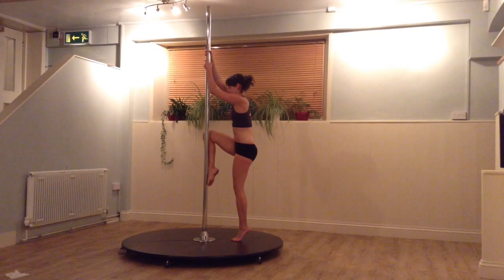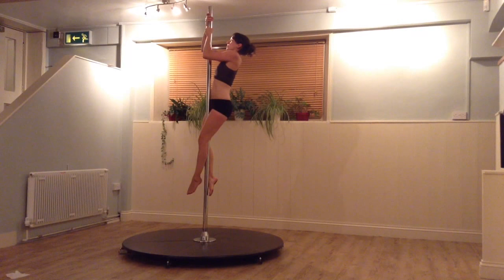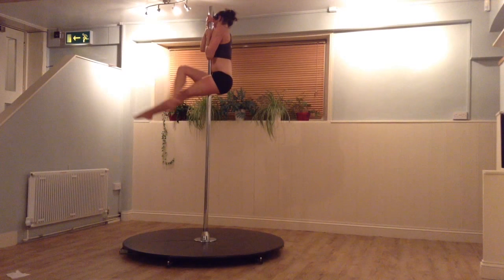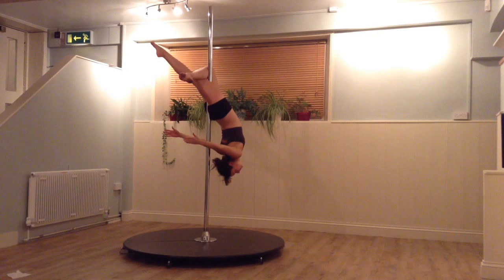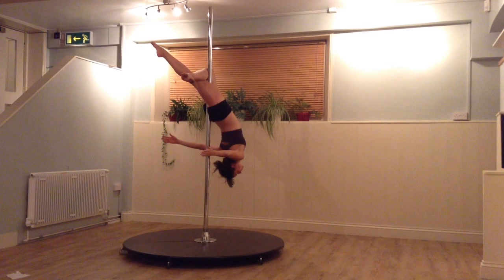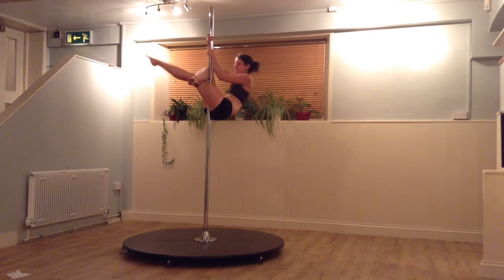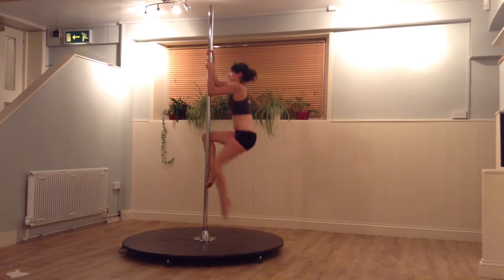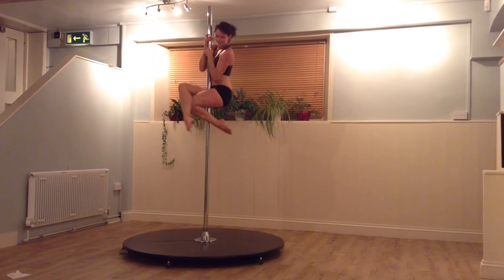Cross Knee Release - Pole Dance Tutorial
Holly Munson from PoleFreaks teaches us how to get into the 'Cross Knee Release' Pole Dance move.